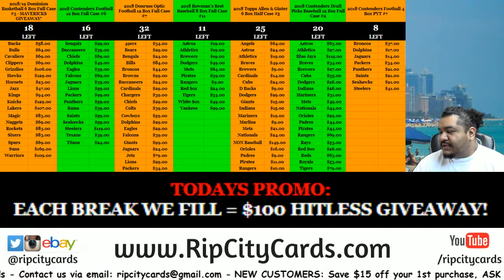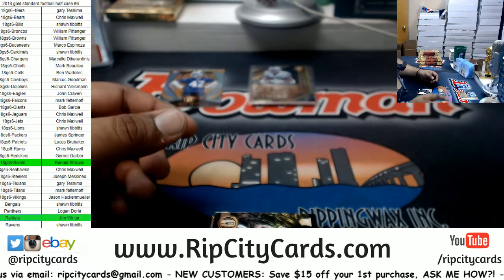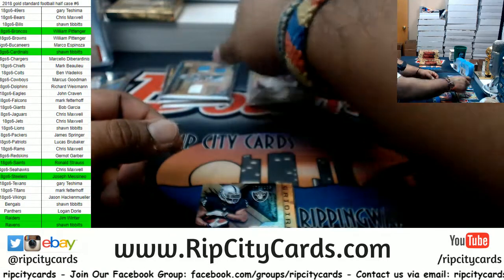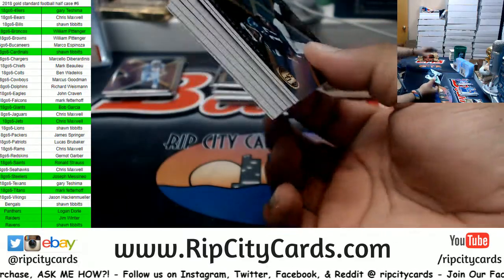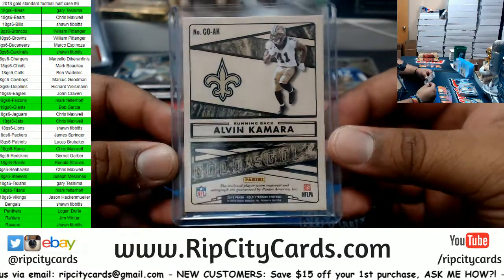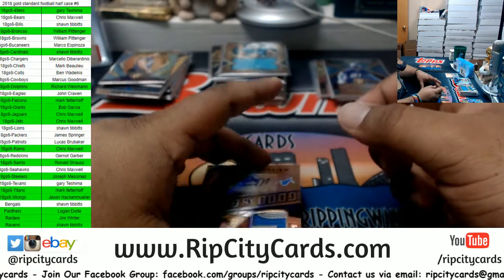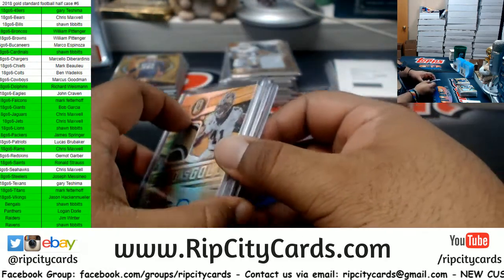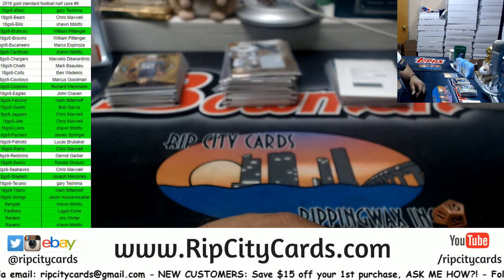2018 Gold Standard Football Half Case #6 RCC